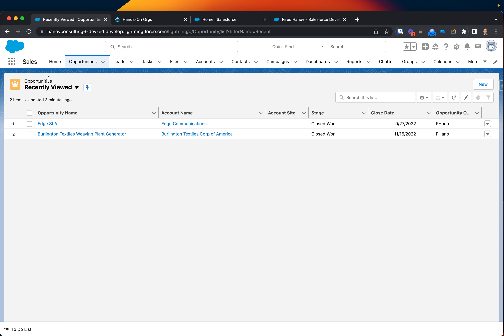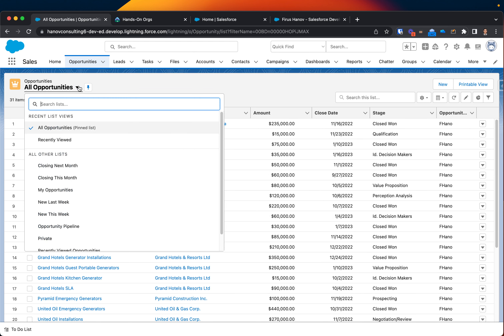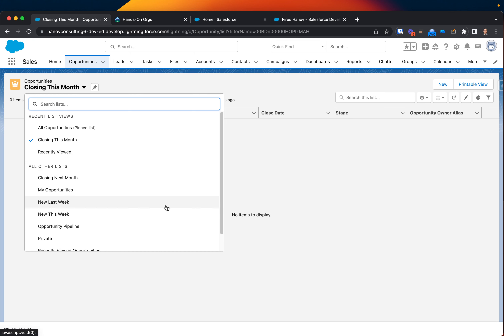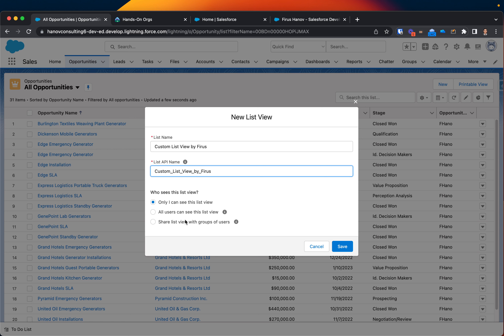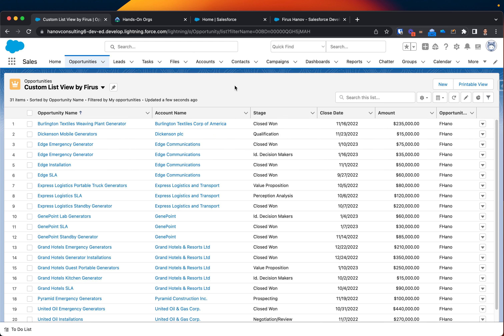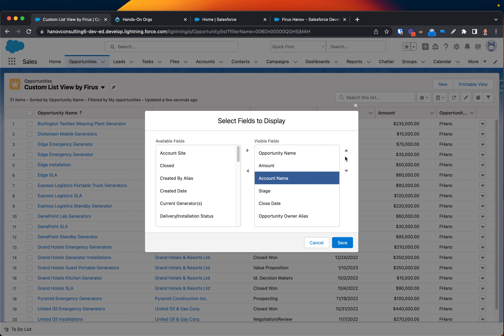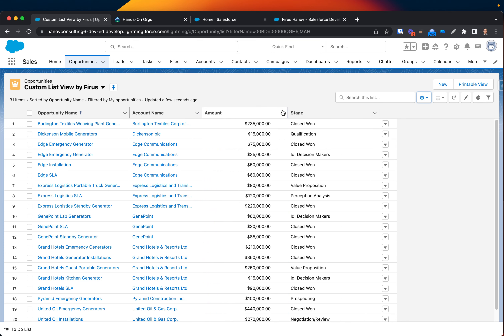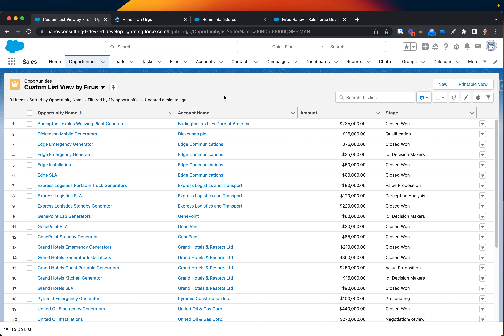List View in Salesforce | Salesforce Admin | Tutorials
Thanks for learning with me and supporting my channel!